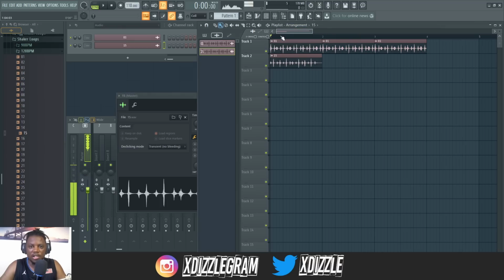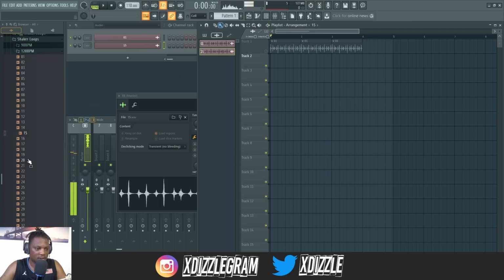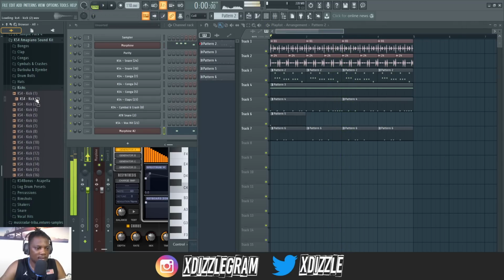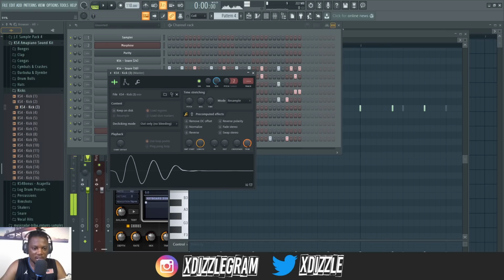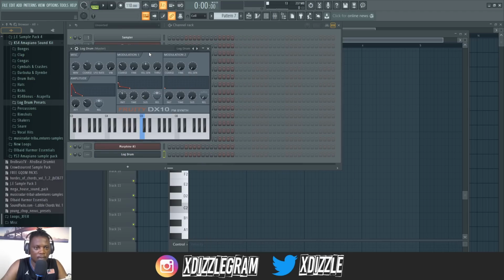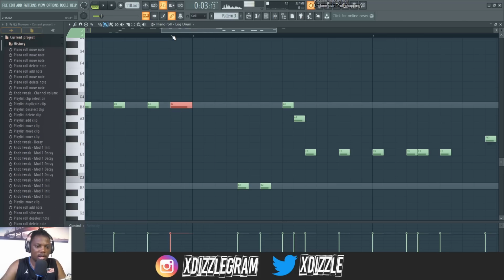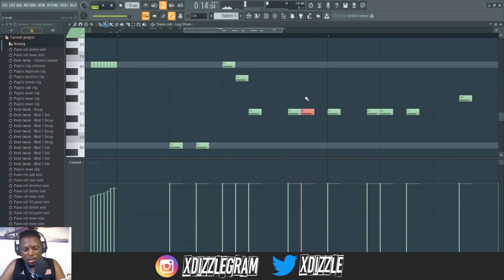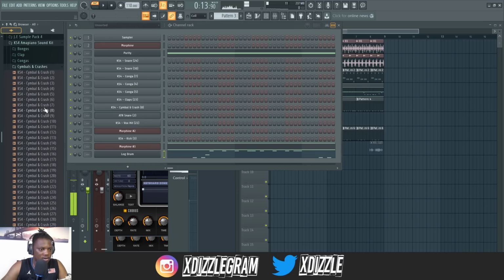How to Make Amapiano Beats (Kabza de Small, Vigro Deep)